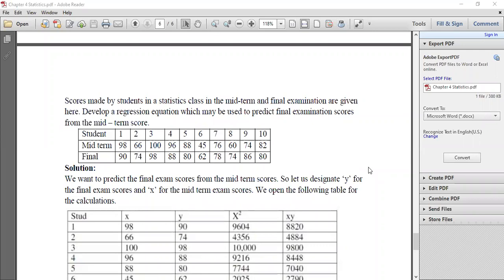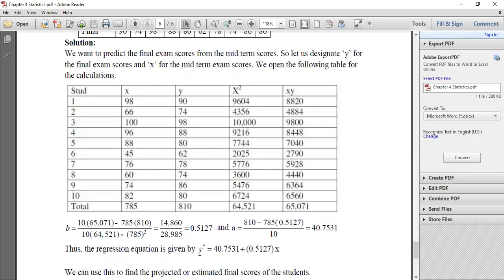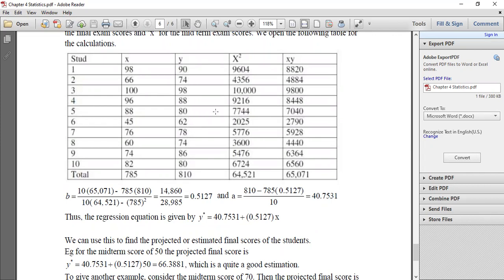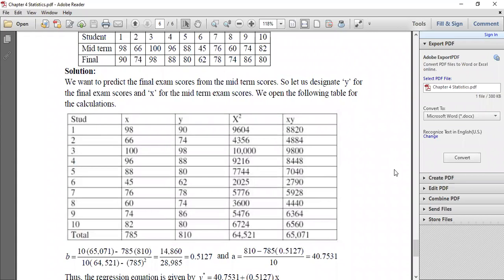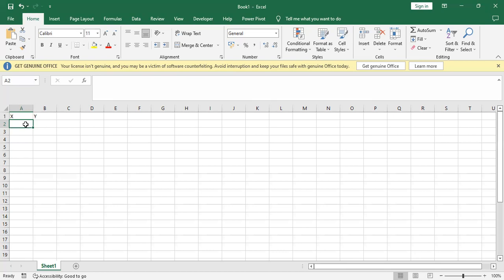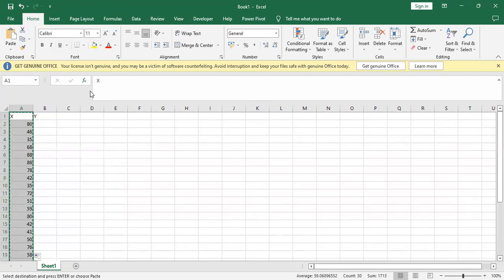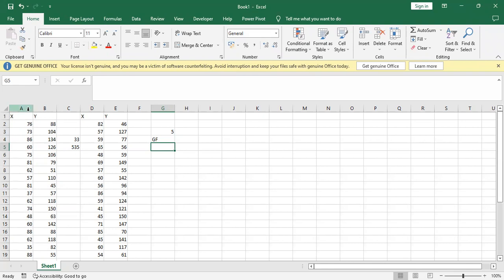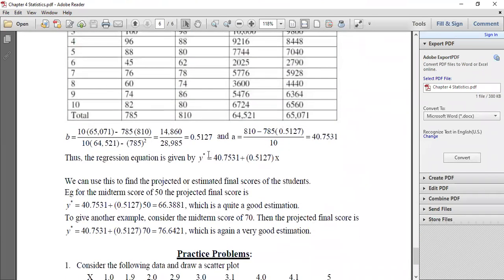Bivariate Data | Simple Linear Regression | Tutorial 3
Learn simple linear regression ; equation of best line; applications